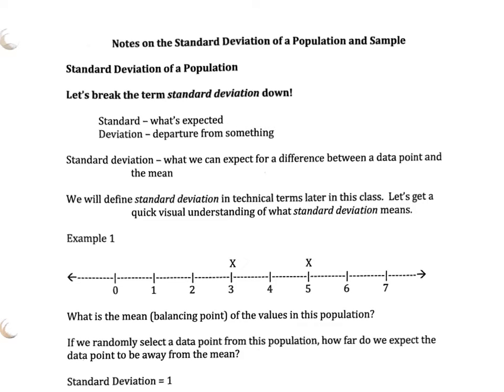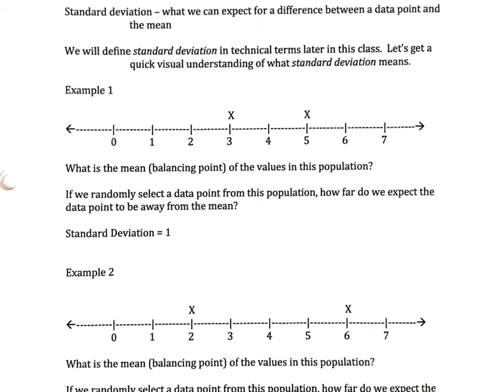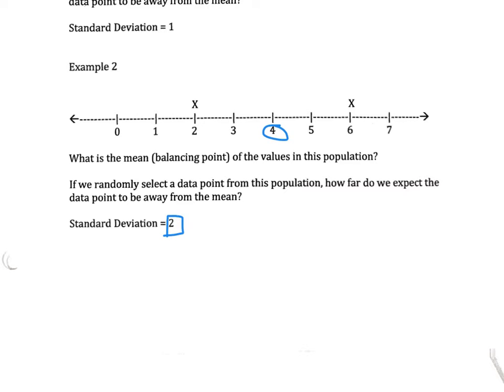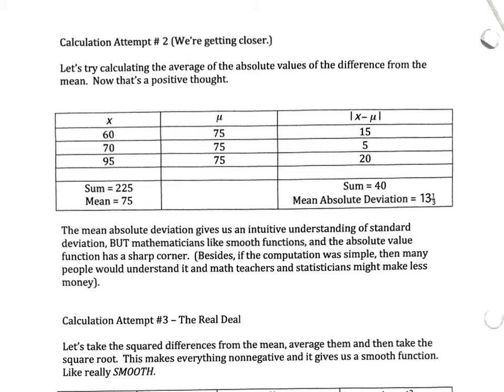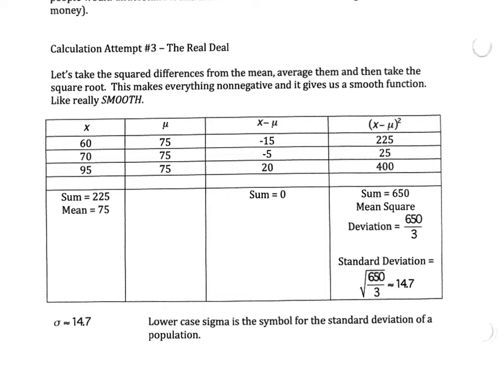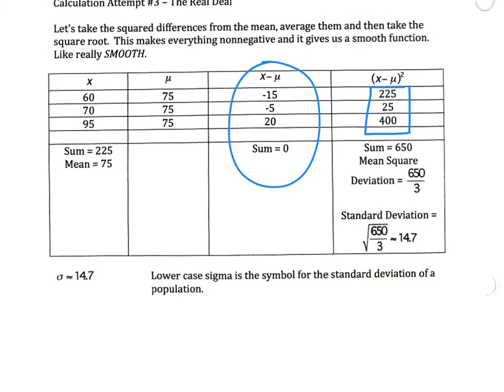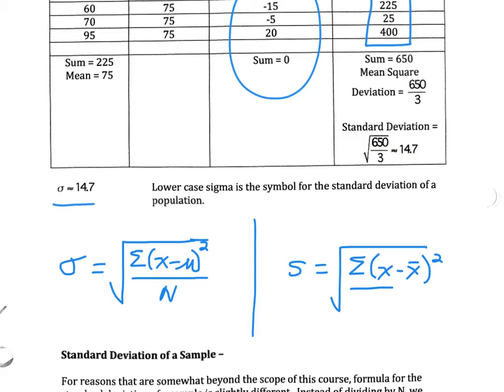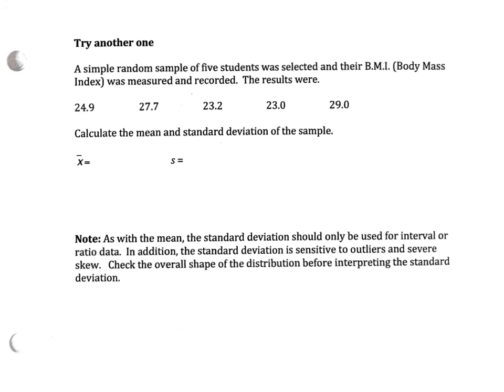notes on standard deviation